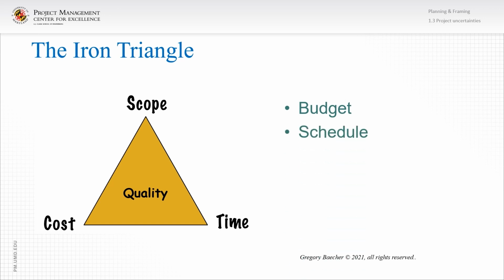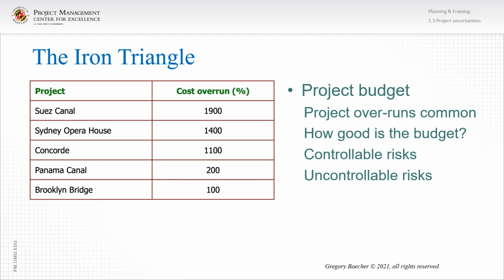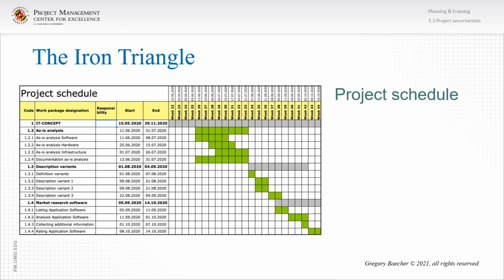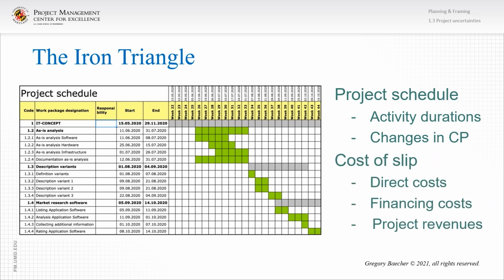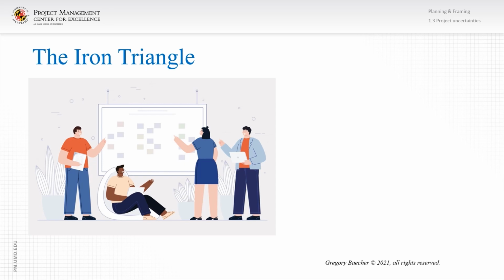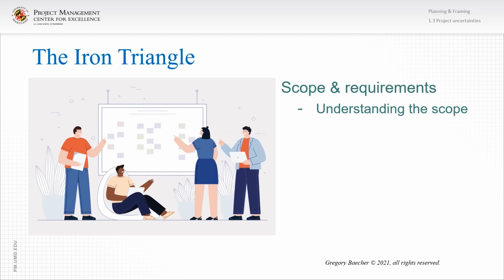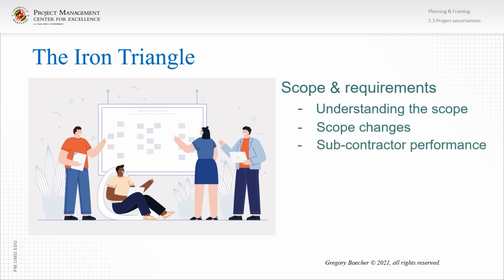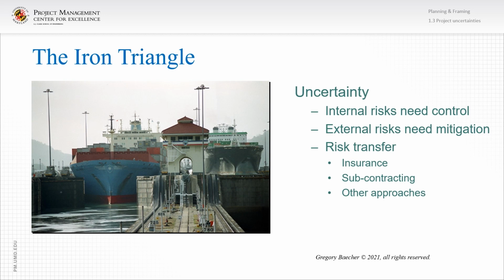Project Risk Management: Effective Decision Making - Project Uncertainties - Lesson 3